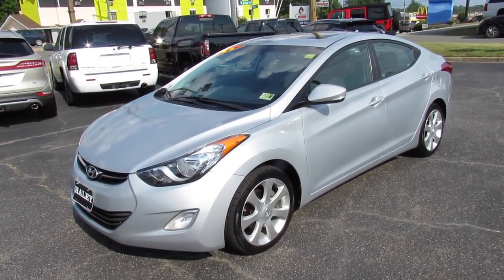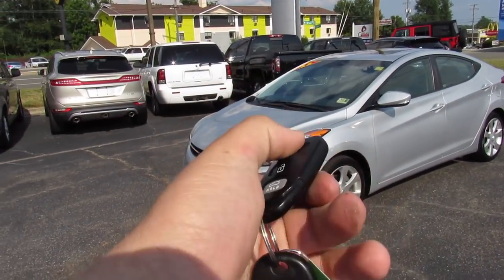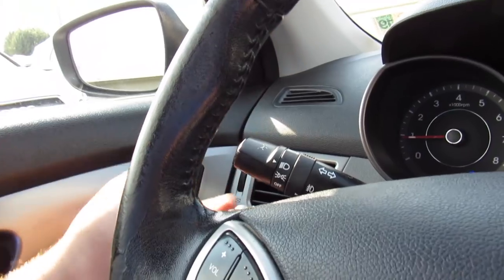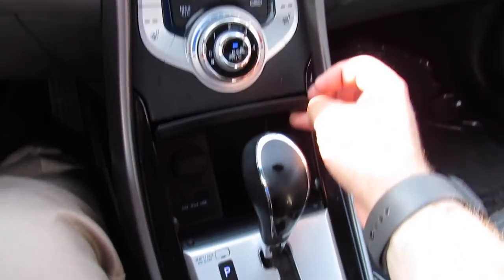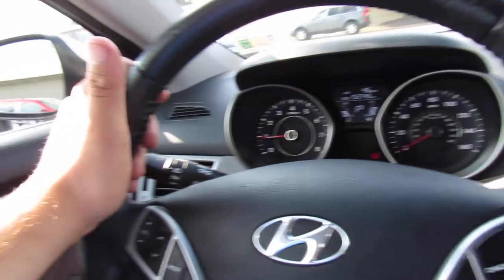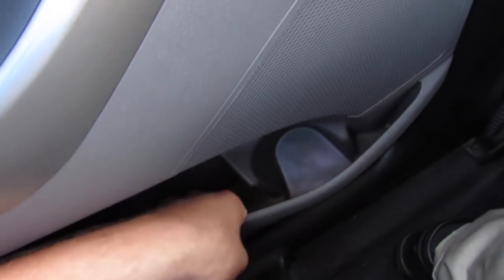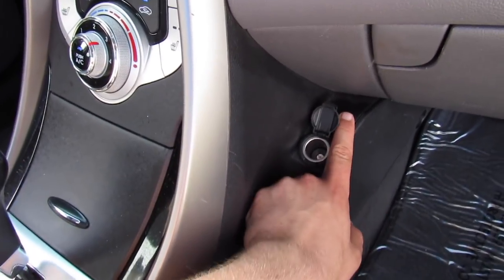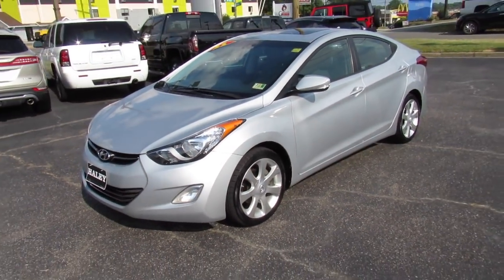*SOLD* 2011 Hyundai Elantra Limited Walkaround, Start up, Tour and Overview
*SOLD* Definitely the highest mileage newer Hyundai I have seen. This car ran and drove perfect.